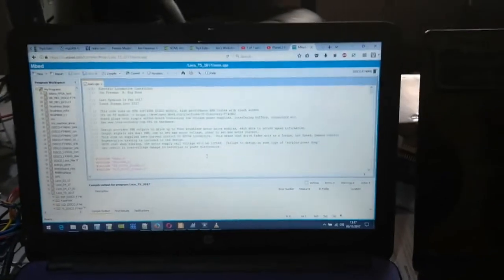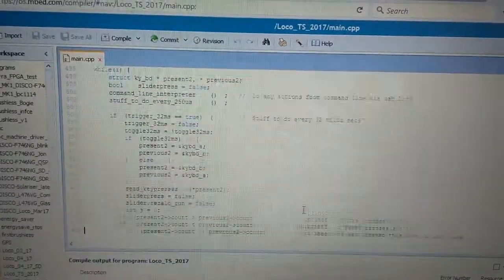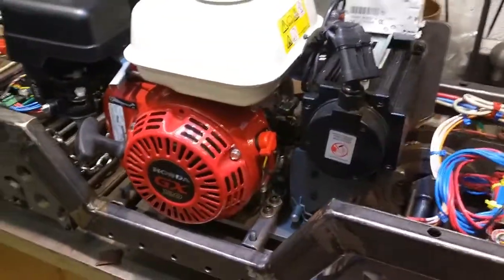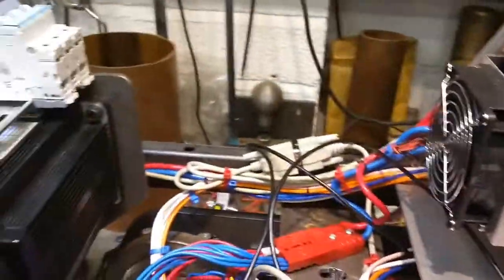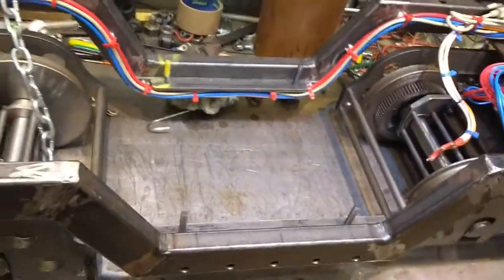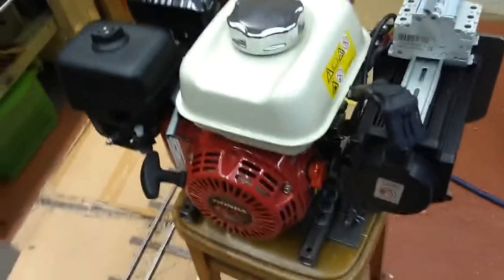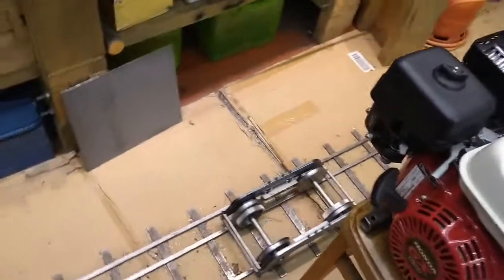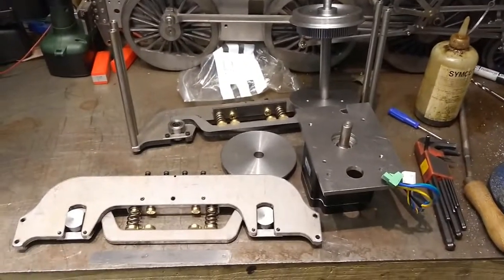Petrol Electric Loco Control System Jon explains Pt 2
Jon Freeman tells about how he created the locomotive control software, then takes us into the 'Proper Workshop' for a quick look at the loco on the bench and explains more about the petrol-electric generator